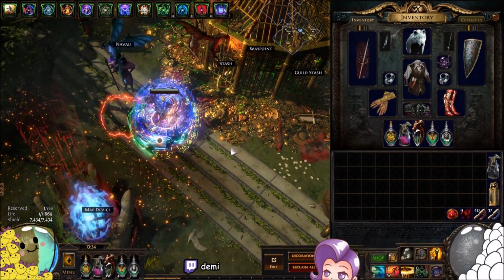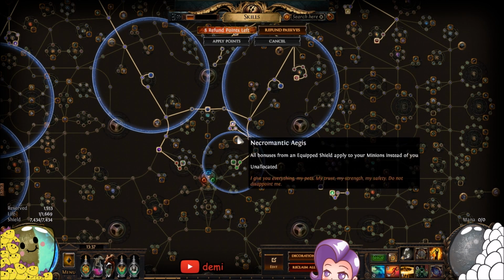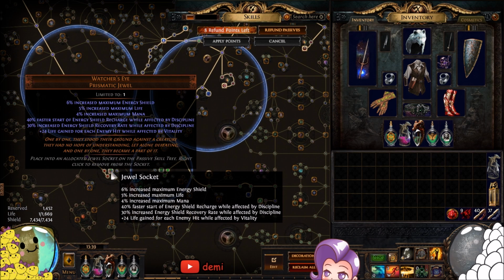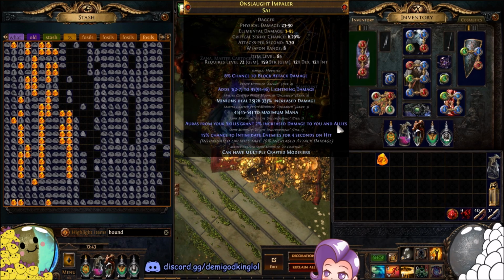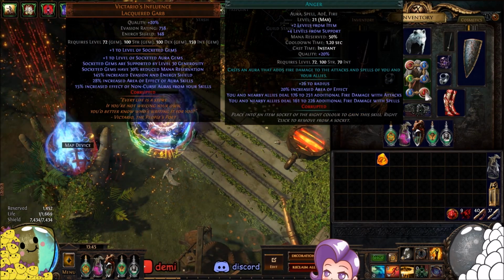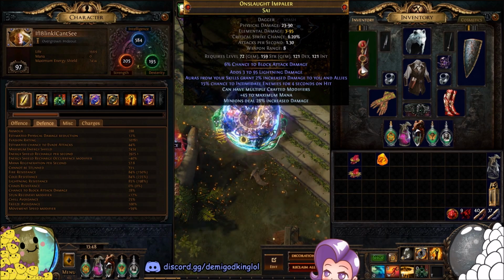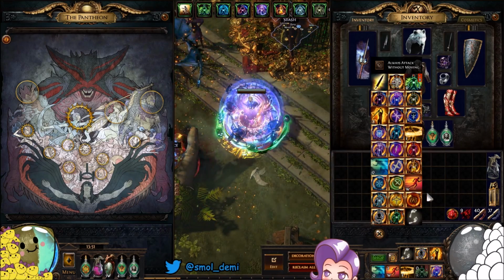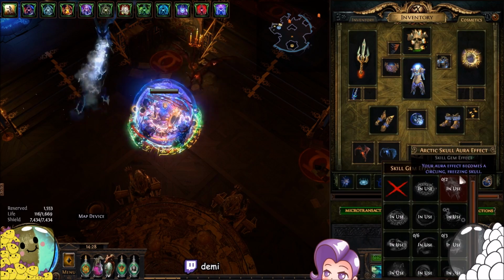THE PERFECT SCION AURABOT BUILD GUIDE: EVERY AURA INGAME, TRIPLE CURSE, AND ONE ASPECT | demi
hopefully this wasn't too rambly, i recorded this while sleep deprived after a full day of work and being up too long lol. scion aura bot = best aurabot. i did also manage to squeeze in hyrii's amulet for the precision aura without making any changes, just swapping presence out. adds another 1100 flat accu/80% crit to allies. super balanced. enjoy!

EDIT: THIS BUILD VARIANT IS DEAD IN 3.7 LEGION PATCH, GGG KILLED THE 50% RESERVATION BEHIND BLOODMAGIC SORRY. YOU'LL HAVE TO GO LOW LIFE + MANA OR CI + MORE RESERVATION JEWELS. ON THE OTHER HAND WE GOT 40-100% AURA EFFECT TIMELESS JEWELS SO IF YOU CAN MAKE IT WORK IT'S EVEN MORE BROKEN LOL

🍋 Path of Exile:
🍋 Credits:
🍋 Intro Sound: "Game Boy Advance Startup Theme"